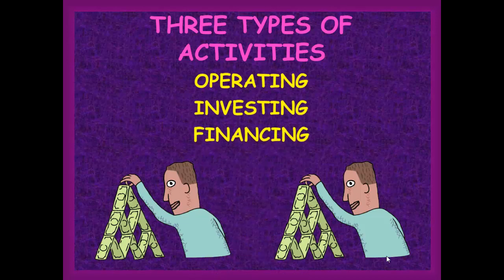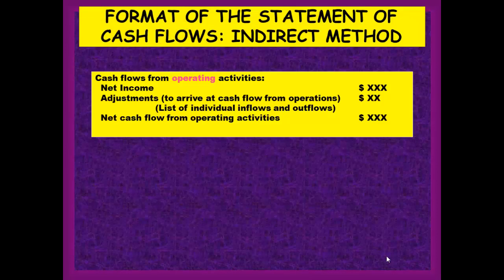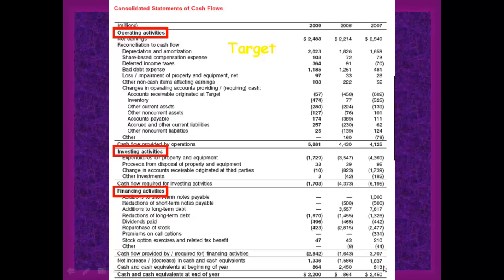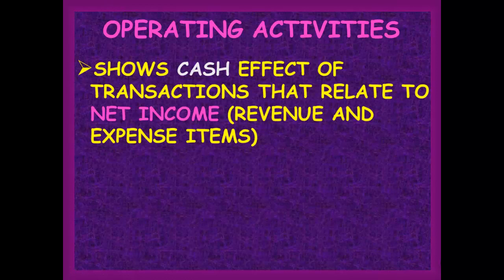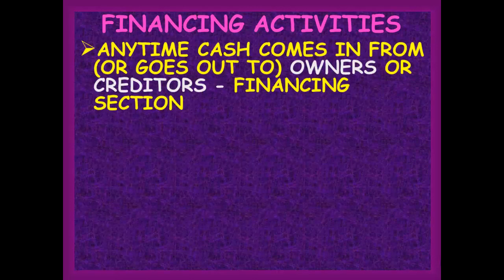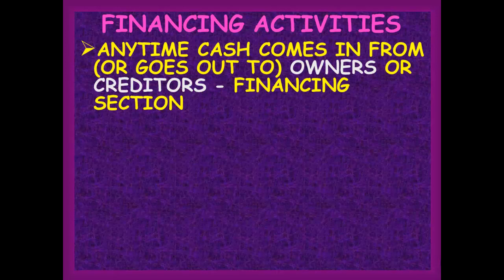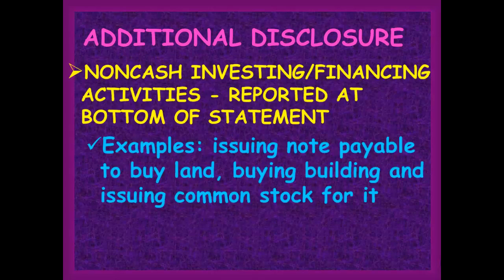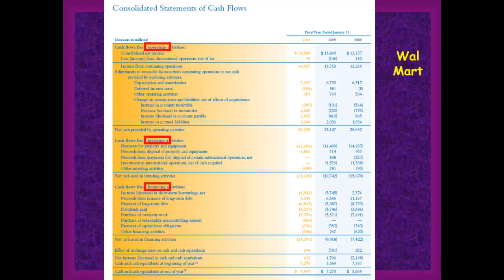Mrs. Wagers' ACC 101 - Chapter 14 Lecture - Sections of the Statement of Cash Flows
Mrs. Wagers' Lecture on the sections of the Statement of Cash Flows